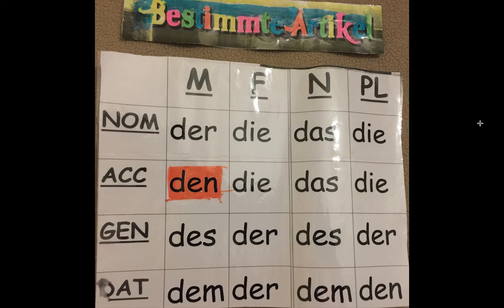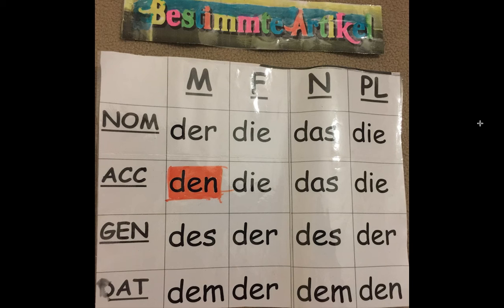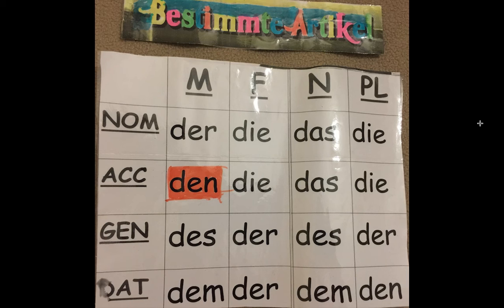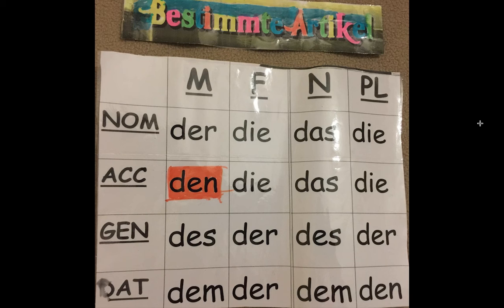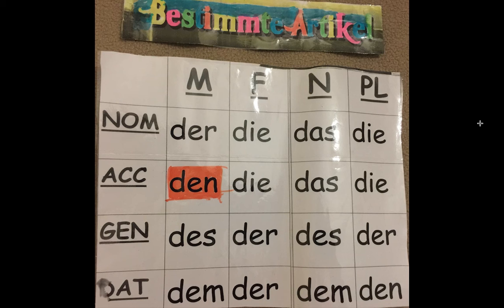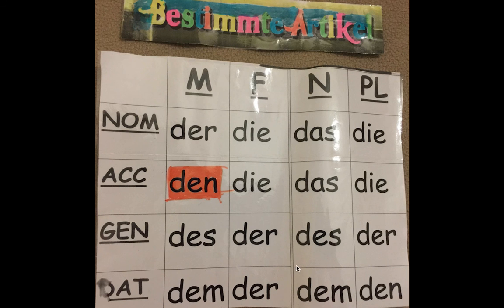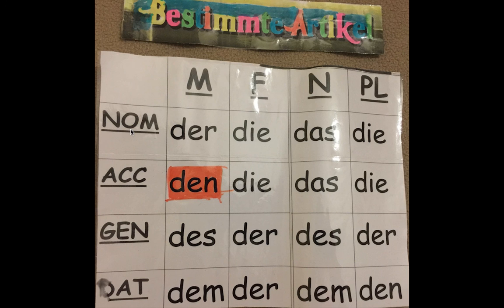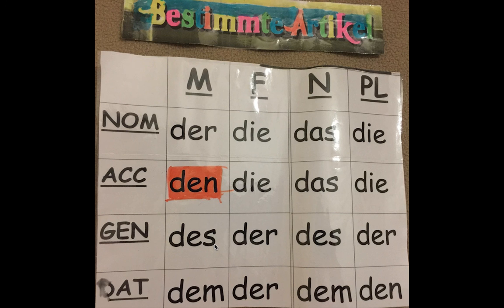Junior Cert German Definite Articles Overview